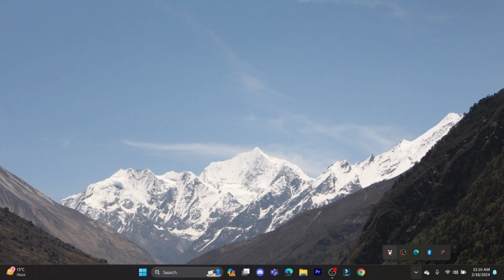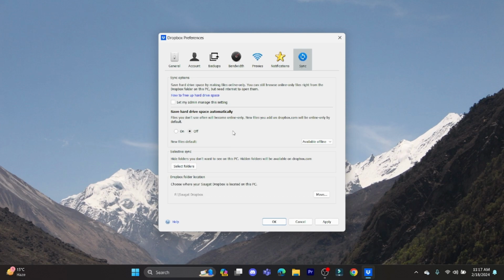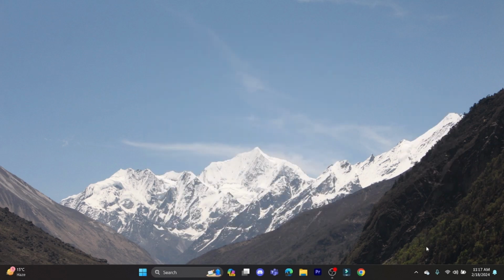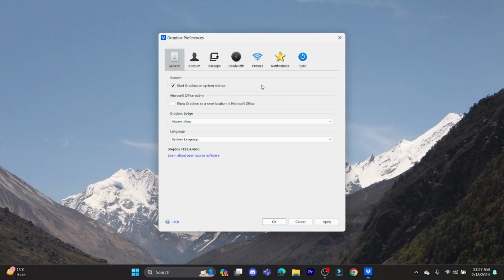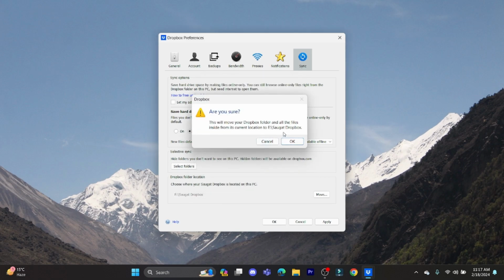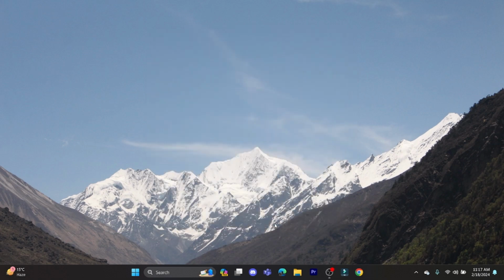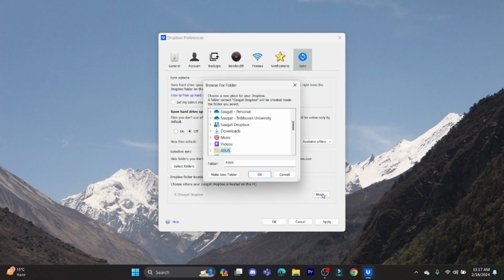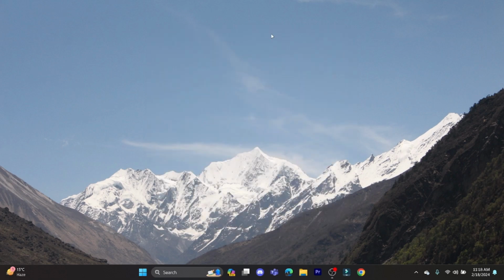How to Change the Location of Dropbox Folder 2024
Ready to enhance your Dropbox experience? In this video, we'll guide you on effortlessly relocating your Dropbox folder to a new location. Whether you're optimizing storage or organizing your files more efficiently, we've got you covered! Watch now for a quick and easy solution. Have you ever changed your Dropbox folder location?